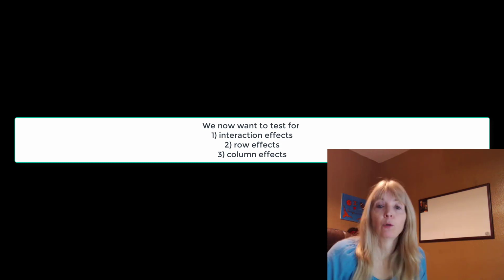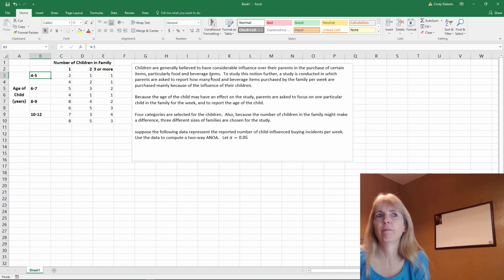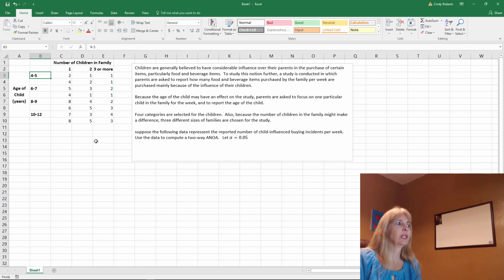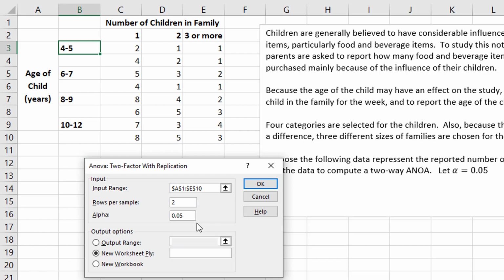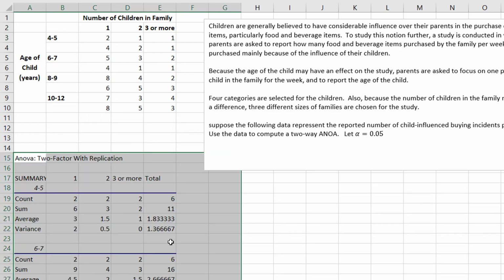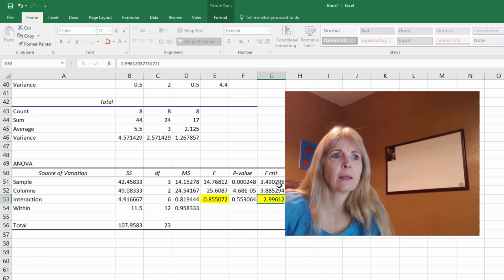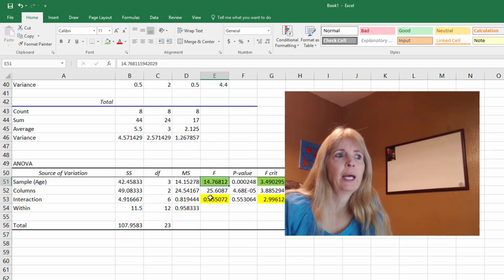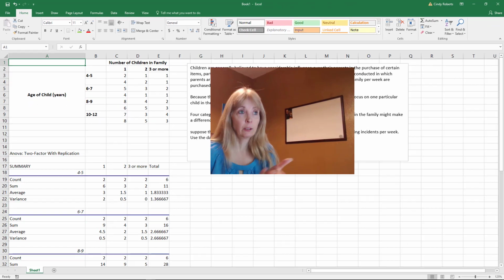MS3043 Factorial Design Two-Way ANOVA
Example of Factorial Design